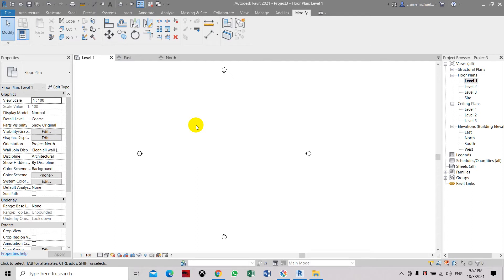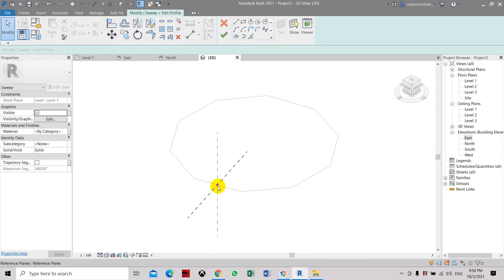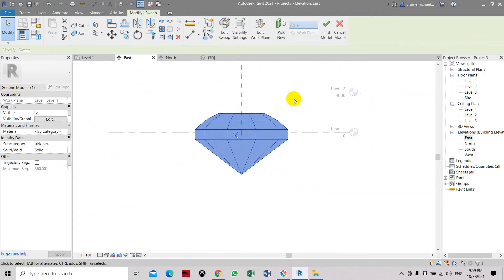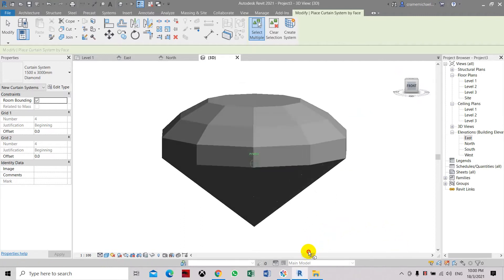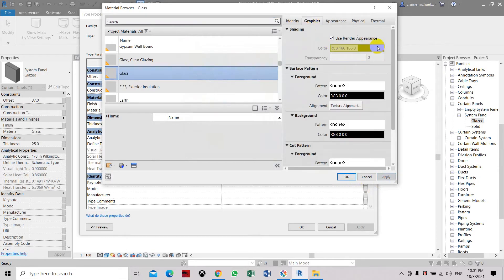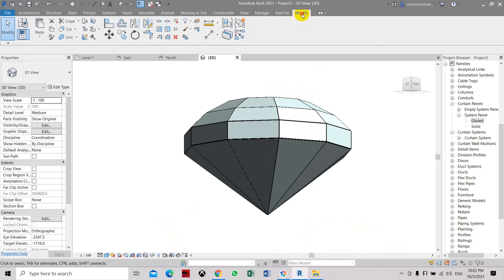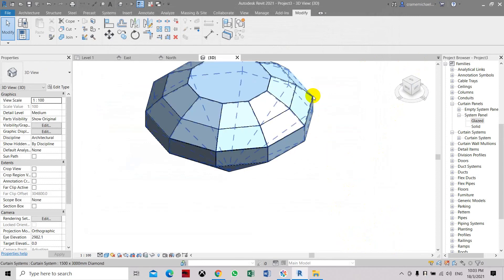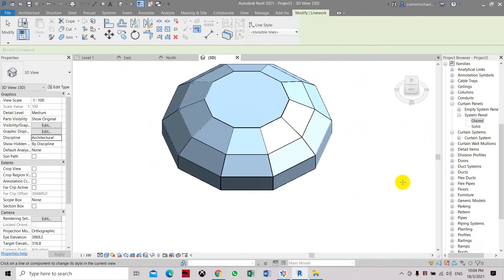How to Create Diamond In Revit